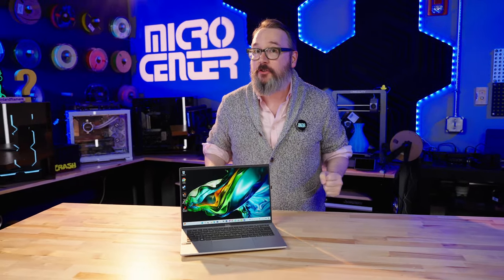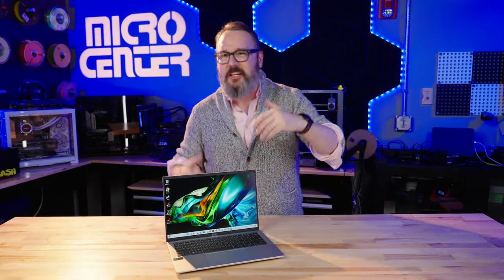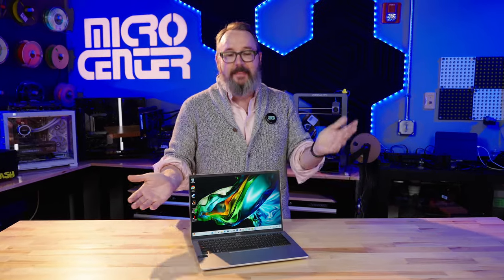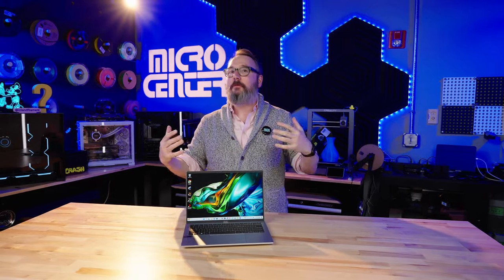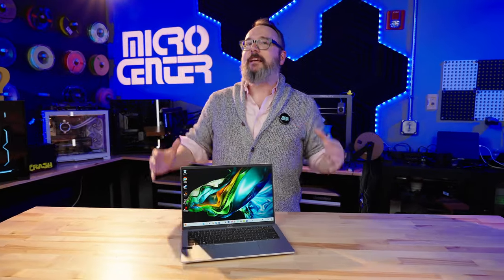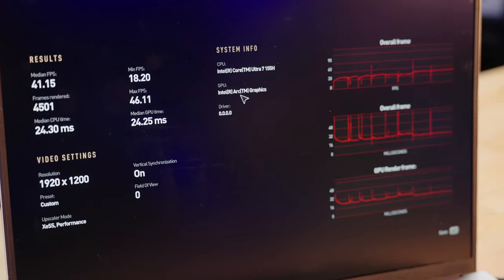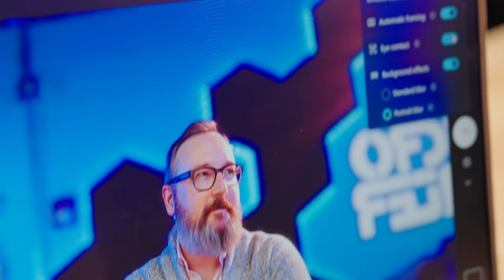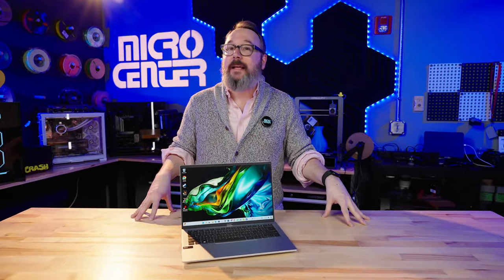Acer Swift Go 14 is a Lightweight A.I. Ready Laptop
A.I. Laptops are starting to come in and the Acer Swift Go 14 is one of the first laptops to arrive to the party. With the Core Ultra 7 chip from Intel that includes an NPU to help with those AI features, this laptop is ahead of the AI curve. Acer also put in Intel Arc Integrated Graphics that level this laptop. This is a great lightweight laptop for anyone on the go but unlike a lot of lightweight units, this Acer comes with plenty of ports so you don’t have to worry about a lot of additional dongles to manage.

AI is the next step in tech and the Acer Swift Go is off to a great leadoff to getting started. Check out more details that Dan breaks down in the Micro Center Studio.

CHAPTERS
00:00 – Introduction
00:26 – Intel Core CPU, 16 gig Ram, SSD
00:52 – Matte Display
01:23 – Light Weight laptop
01:41 – A lot of ports
02:12 – AI Ready Laptop
03:32 – Raw Core Ultra Chip Performance
03:52 – Graphics performance
04:22 – Battery Life
04:46 – 1440P Webcam
05:08 – Overall Performance